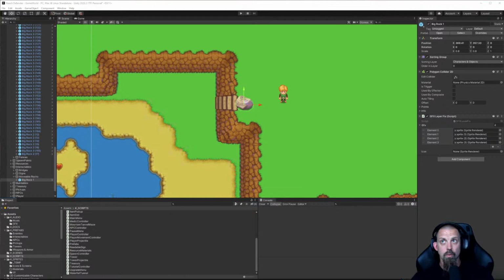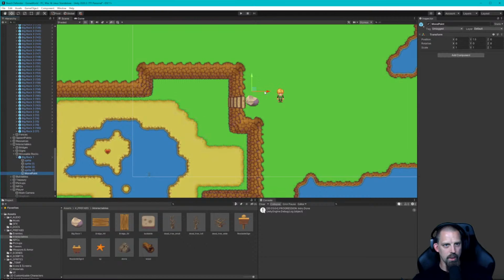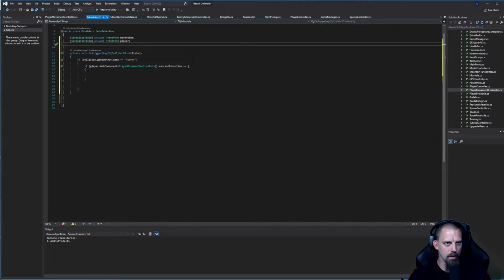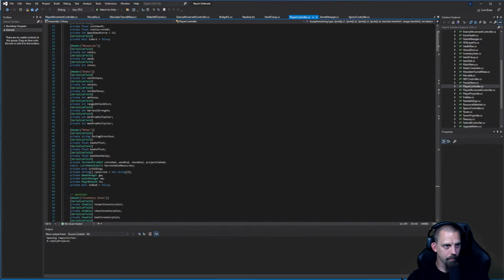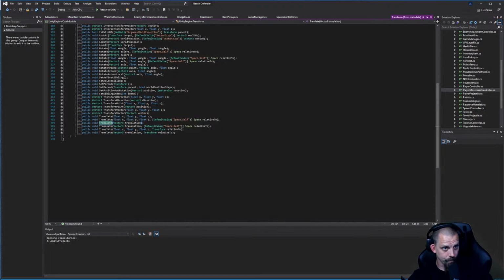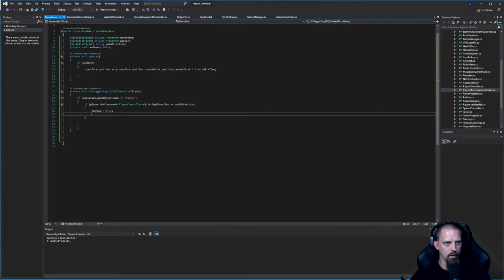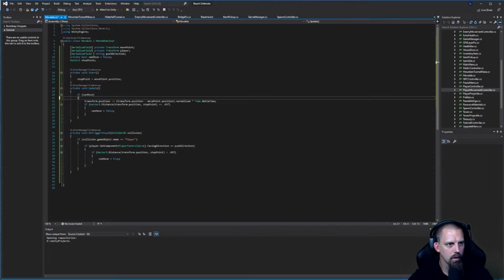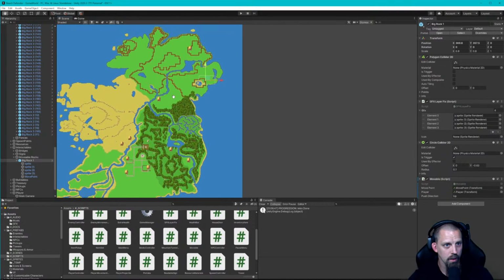BEACH DEFENDER Game Dev (E2) [ Unity Game Devlog ]